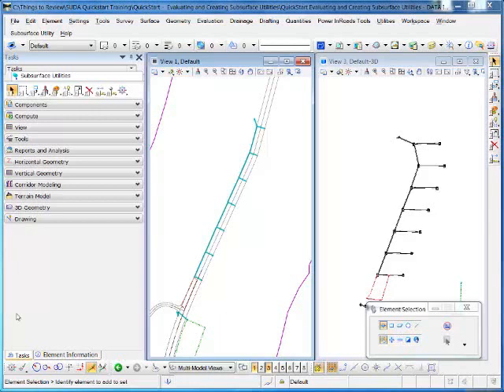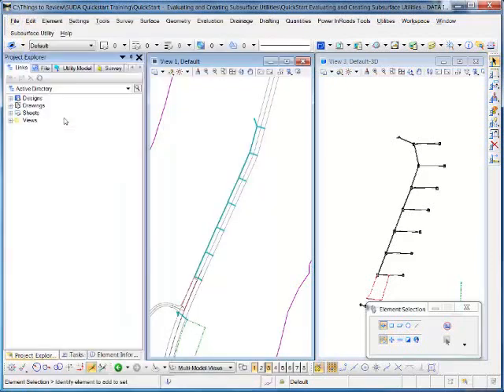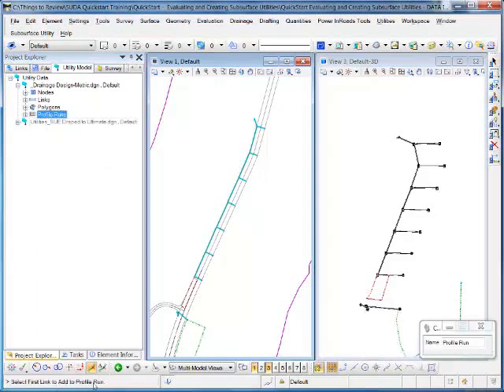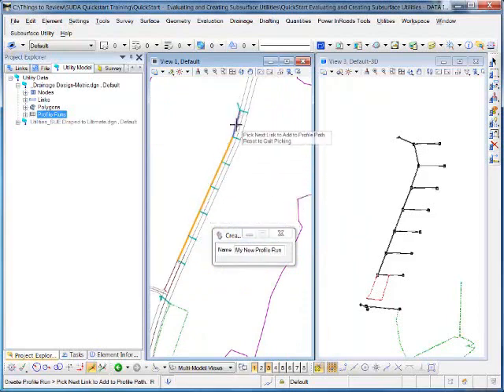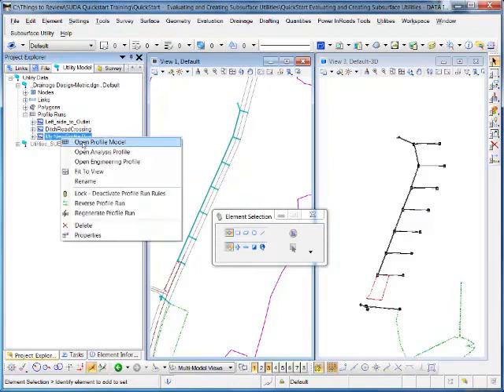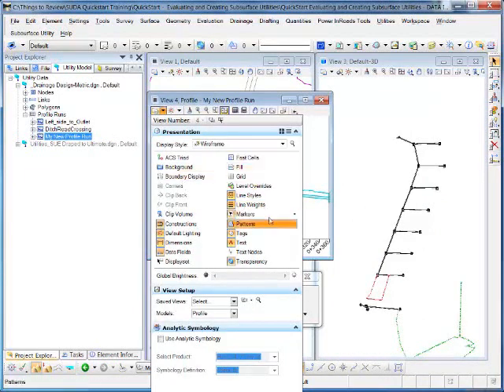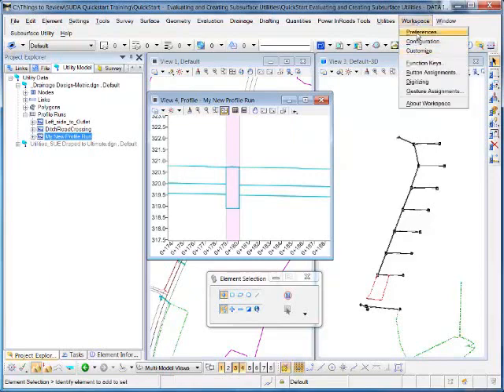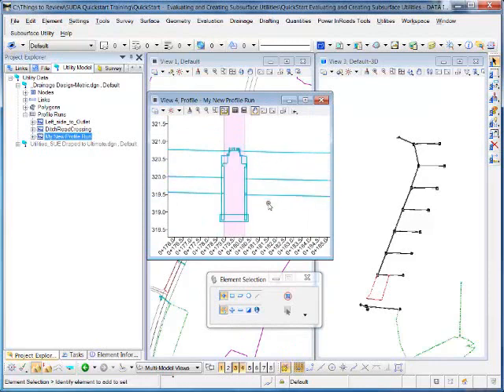Display Multiple Pipes in Profile View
This video demonstrates how to display multiple utility pipes in a profile view.